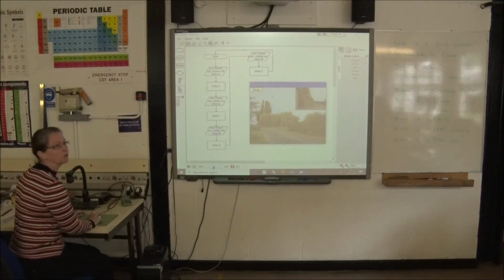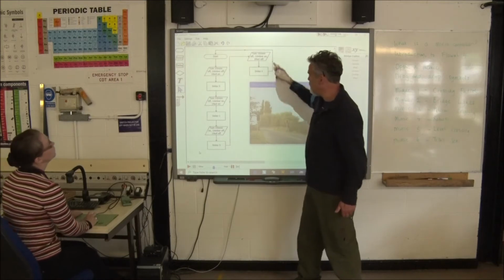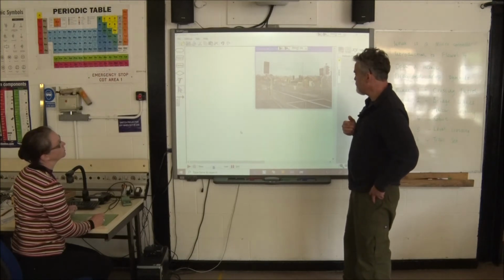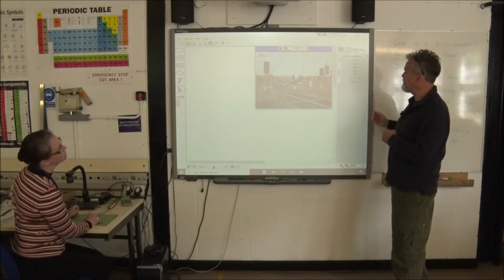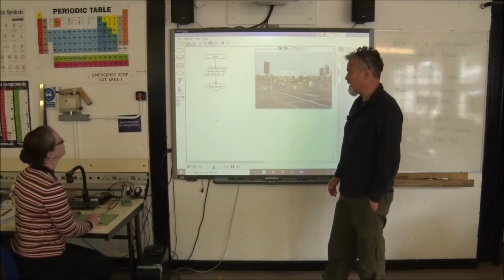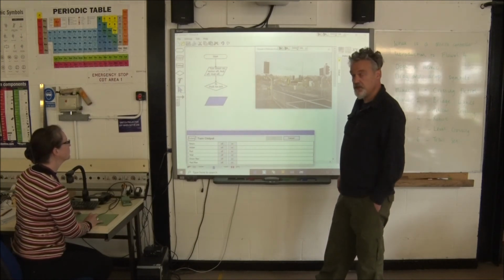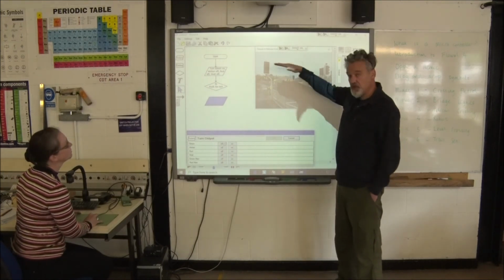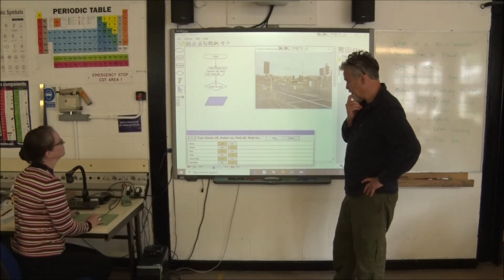Pelican Crossing Flowol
A lesson to introduce the pelican crossing from Flowol 4, and show how it should be started.